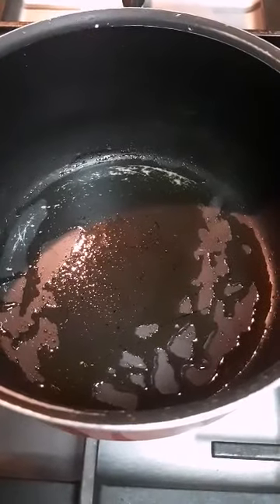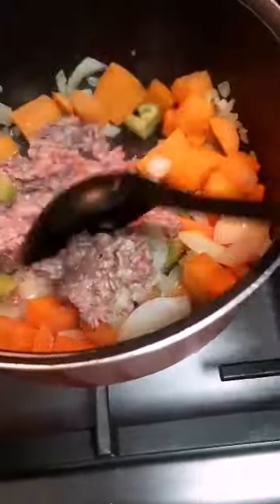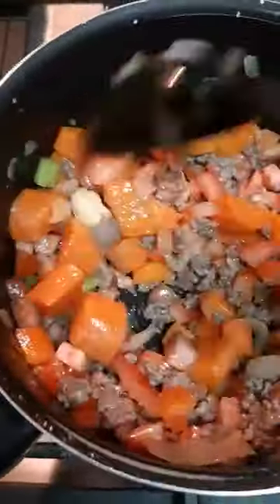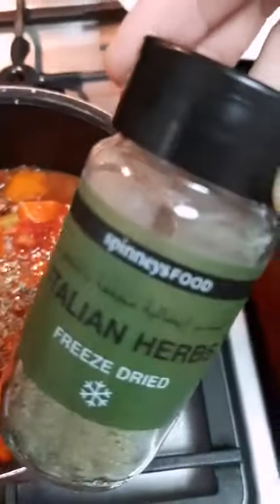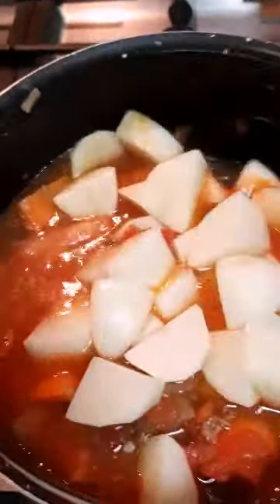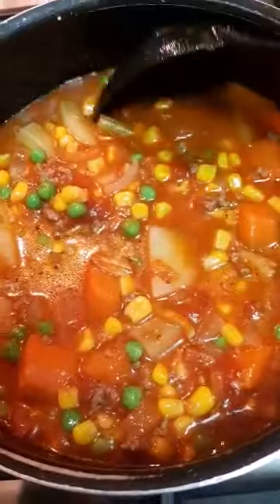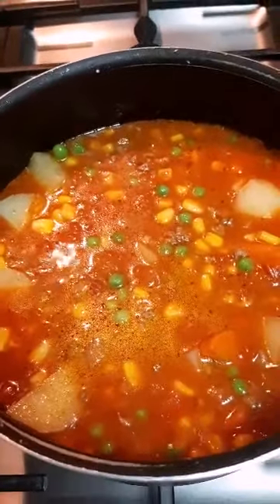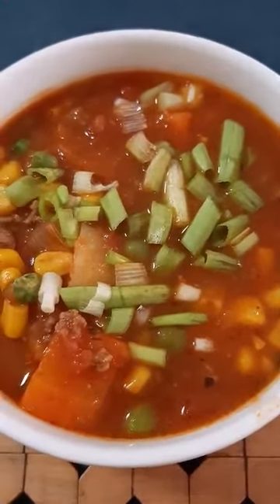HAMBURGER SOUP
INGREDIENTS:
2 tsp or 1 tbsp olive oil
1/2 cup onion finely diced or 1 medium-sized onion
2 carrots peeled, quartered and sliced
1 or 2 stalks celery thinly sliced
1 pound ground beef, chicken or pork; I use 90% lean
2 teaspoons minced garlic or 3 garlic cloves
1 15 ounce can diced tomatoes do not drain, 2 medium-sized or 1 big sized fresh chopped tomatoes
1 8 ounce can tomato sauce
1 teaspoon Italian seasoning or equal parts of garlic powder, dried oregano and dried basil
6 cups beef broth or 1 beef broth cube
1 large or 2 medium-sized russet potato peeled and diced into 1/2 inch cubes
1/2 cup frozen corn or 1 can drained and washed corn in can
1/4 or 1/2 cup diced green beans fresh or frozen
2 tablespoons chopped fresh parsley (optional)

INSTRUCTIONS:
1. Heat the olive oil in a large pot over medium high heat. Add the onion, carrots and celery to the pot. Cook for 5-6 minutes or until softened.
2. Add the ground beef to the pot and season with salt and pepper to taste.
3. Cook, breaking up the meat with a spoon, until browned and mostly cooked through. Add the garlic and cook for 30 seconds more.
4. Add the tomatoes, tomato sauce, Italian seasoning, beef broth and potato to the pot; bring to a simmer.
5. Cook for 25-30 minutes or until potatoes are tender. Taste and add salt and pepper as desired.
6. Stir in the corn and green beans and cook for 5 minutes more. Sprinkle with parsley and serve.

NOTES:
1. If you use ground beef with a higher fat content, be sure to drain off any excess fat before you proceed to the next step.
2. Ground turkey (93% lean) can be substituted for the ground beef.